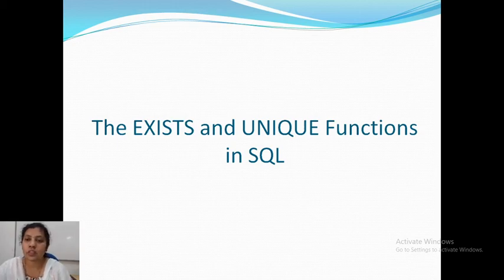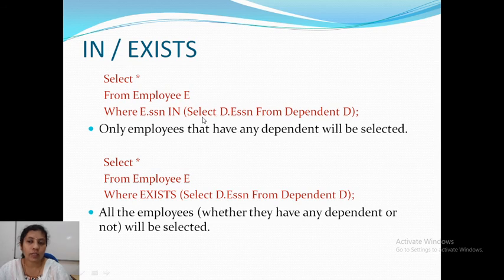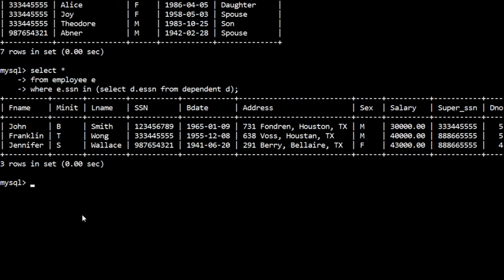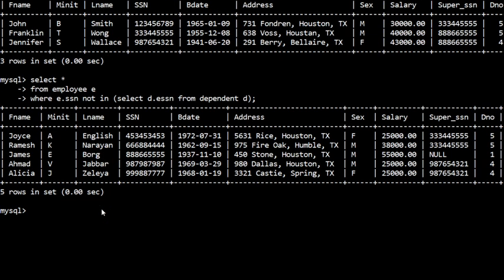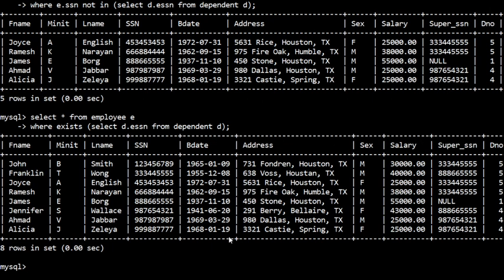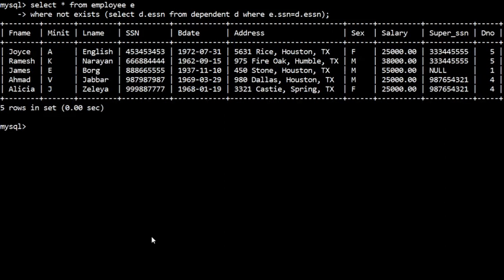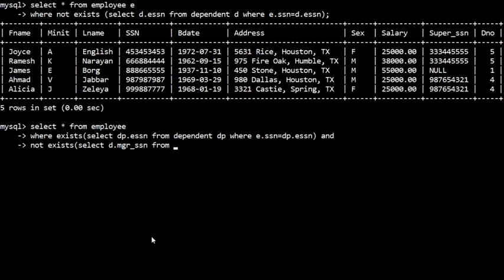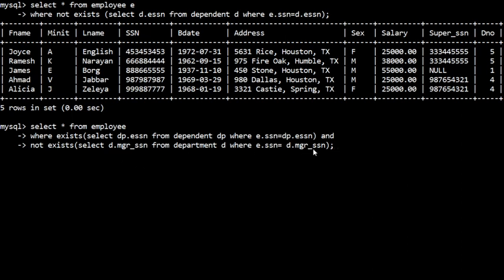DBMS LECTURE 23 - EXISTS function